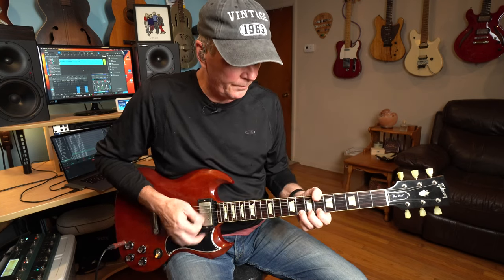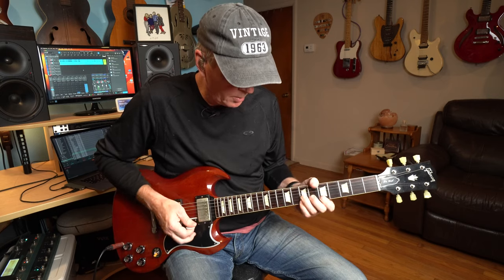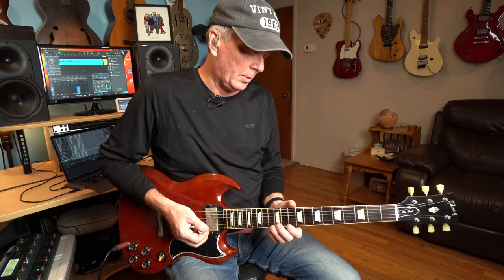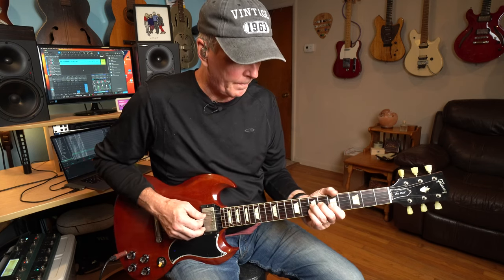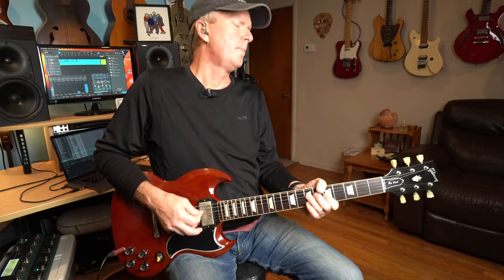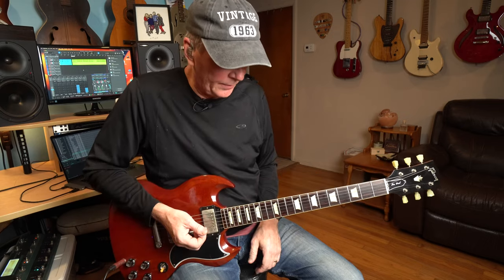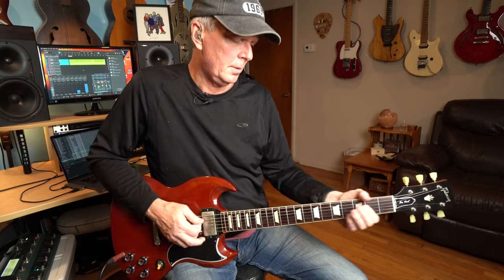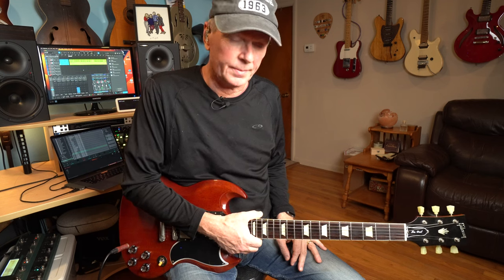I Need You (Solos Lesson) Lynyrd Skynyrd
I Need You (Lynyrd Skynyrd) guitar solos tutorial

APB appears on Dolly Parton's Rockstar album (Free Bird):
Scott Raines & Jerry Lyda: guitar rhythm & solos
Artimus Pyle: Drums
Brad Durden: Keyboards
Dave Fowler: Bass
Featuring Ronnie Van Zant (vocals) & Gary Rossington (slide guitar)